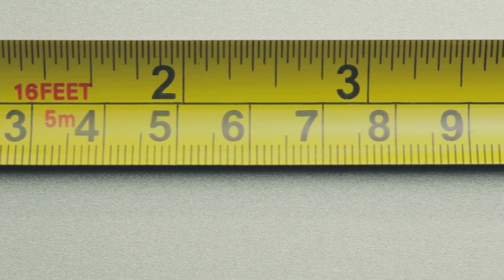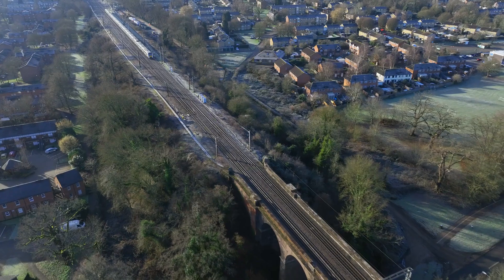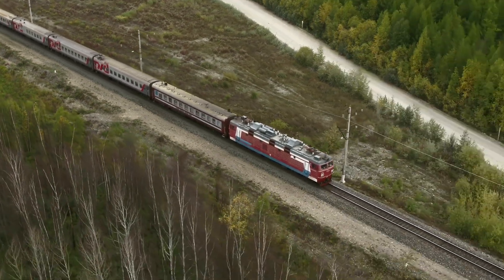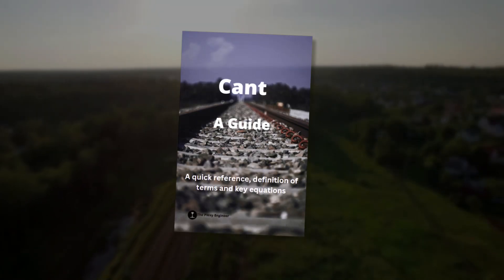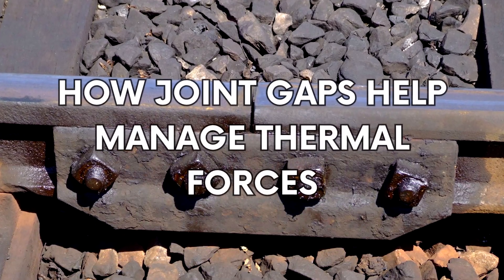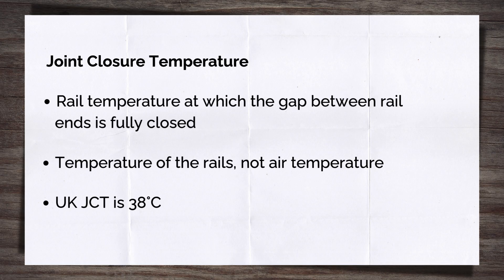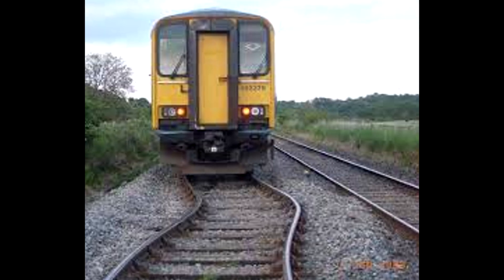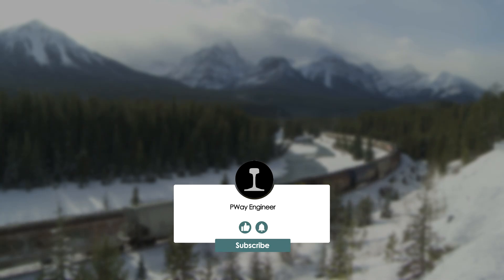Why Joint Gaps Matter on Railways — And What Happens If You Get Them Wrong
A rail joint gap just a few millimetres too small—or too large—can cause broken fishplates, track buckles, or even a full train derailment. In this video, we break down why getting this detail right is critical in railway engineering.

You’ll learn what rail joints are, why fishplated (expansion) joints still matter in modern infrastructure, and how joint gaps allow for the expansion and contraction of steel rails. We explain the concept of Joint Closure Temperature (JCT), show you the formula used to calculate the correct joint gap, and discuss the real-world dangers of getting it wrong—like the 2009 Cummersdale derailment.

We’ll also cover how thermal forces build up in track systems, what role joint gaps play in managing those forces, and how maintenance activities like lubrication and summer prep keep the system safe and functional all year round.

Want to find out more about Why CWR is Replacing Jointed Track? Check out this video👇👇👇

Video Chapter's:
00:00 - Intro
00:31 - What are Rail Joints
01:50 - The Design Features
03:50 - Thermal Forces
03:23 - How Joint Gaps Help Manage Thermal Forces
06:02 - Picking the Right Joint Gap
07:10 - Maintenance of Joints for Thermal Expansion
08:13 - When the Gaps are Wrong